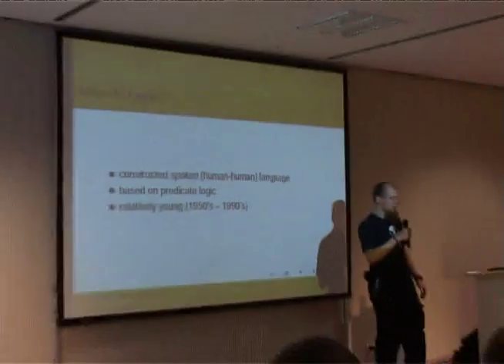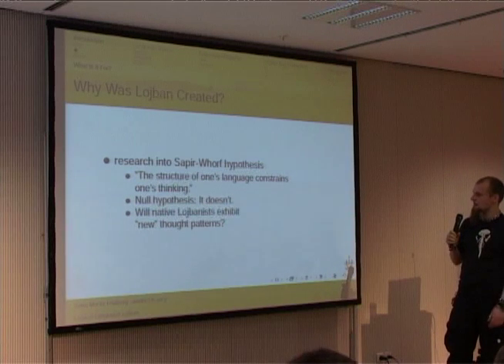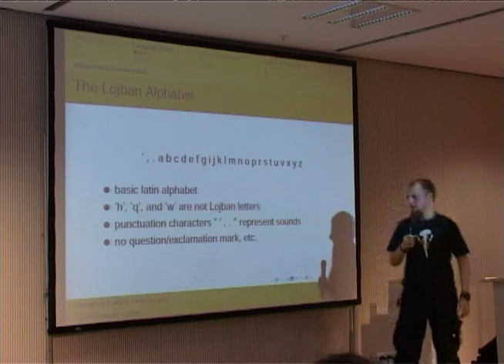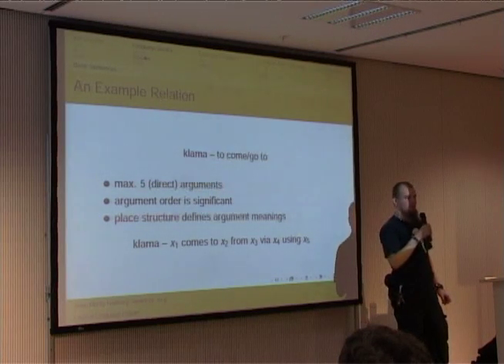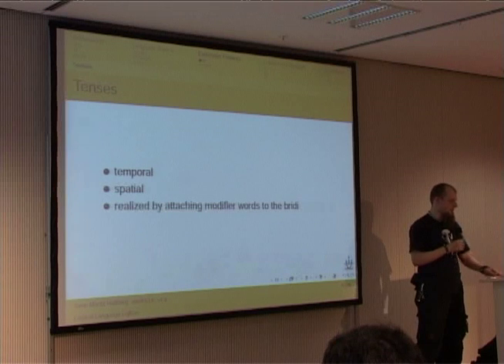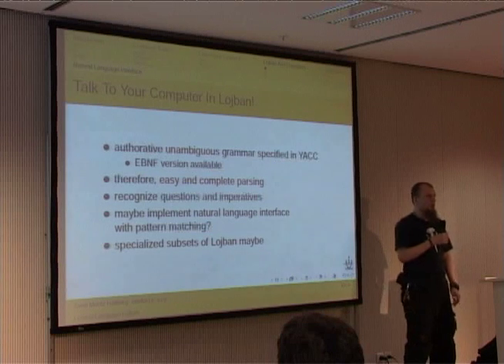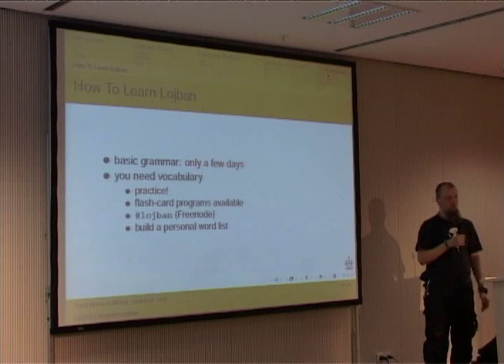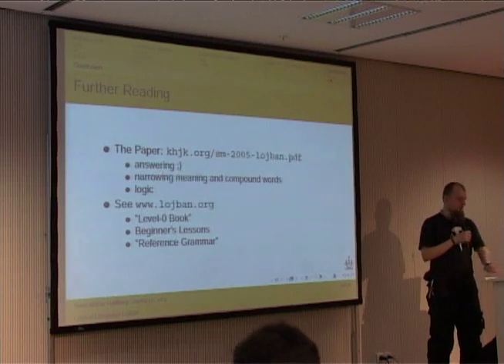22C3 - Logical Language Lojban